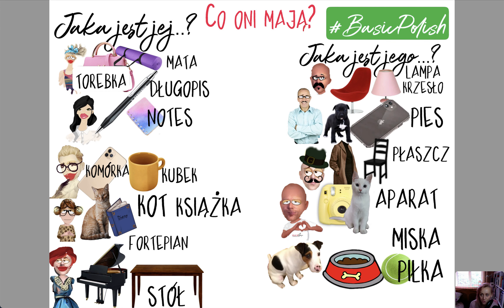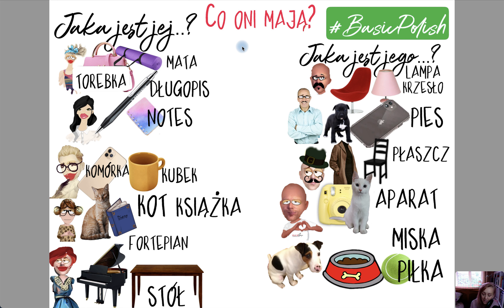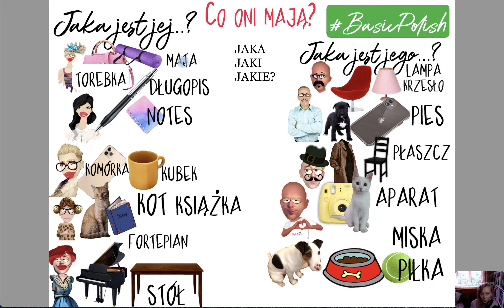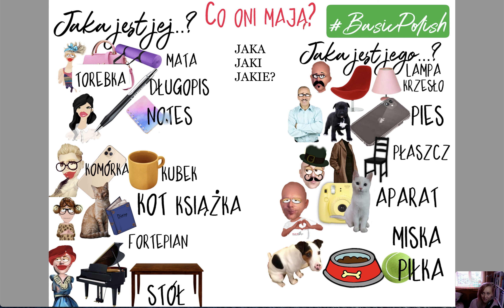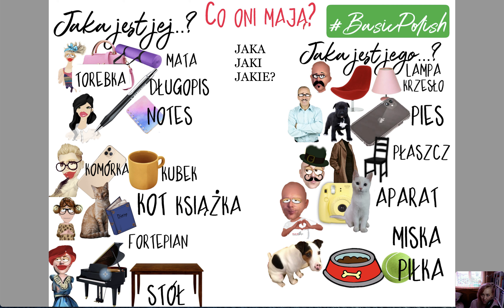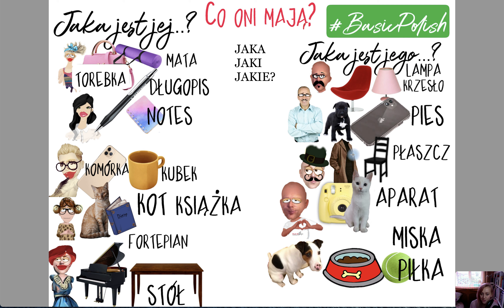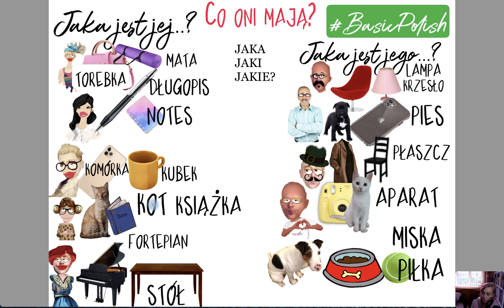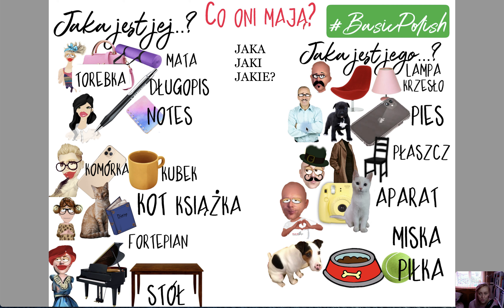BASICPOLISH: practice (47)